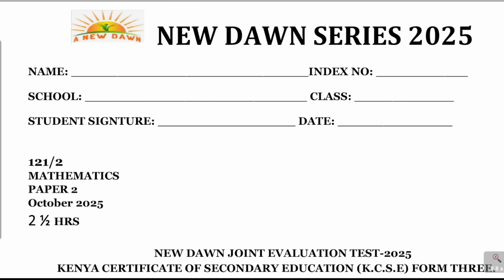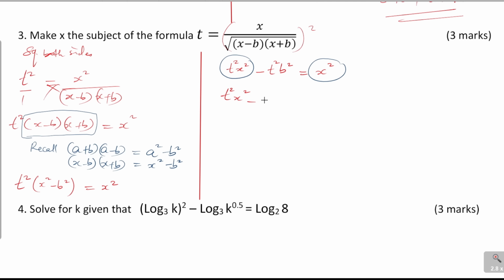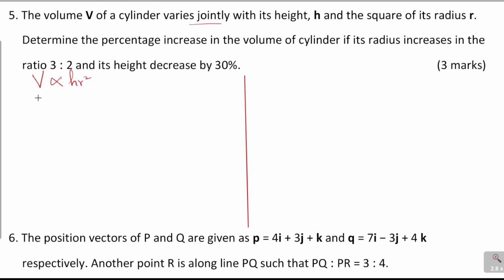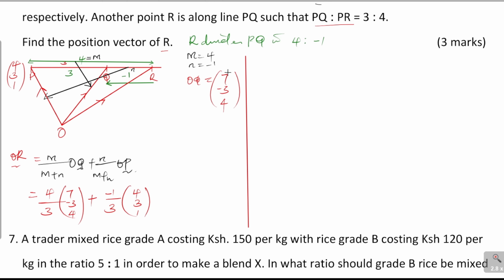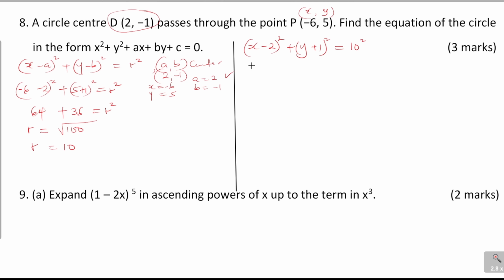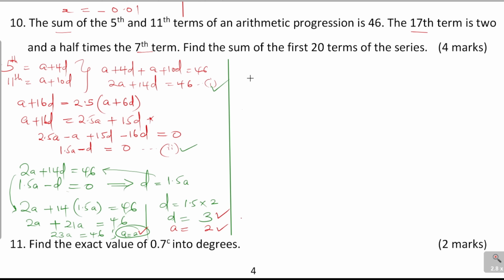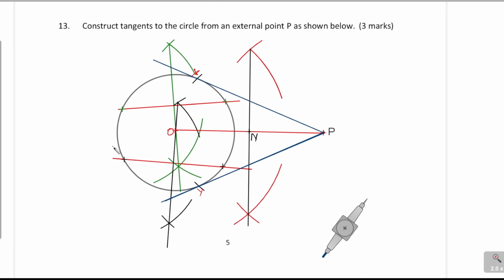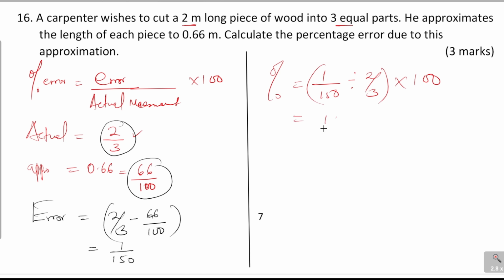FORM THREE MATHEMATICS REVISION-NEW DAWN SERIES | 𝐒𝐄𝐂𝐓𝐈𝐎𝐍 𝐈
In this video, we shall go through section I of paper 2 kcse mathematics. This video is heplful for KCSE candidates and continuing KCSE future candidates.